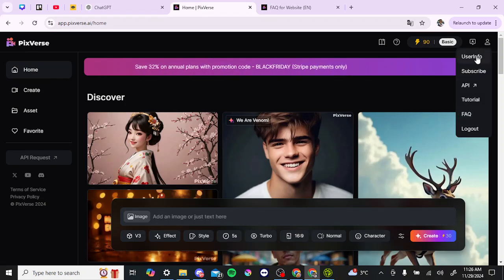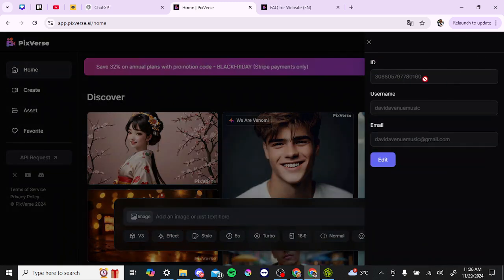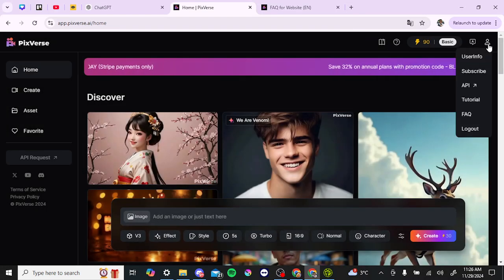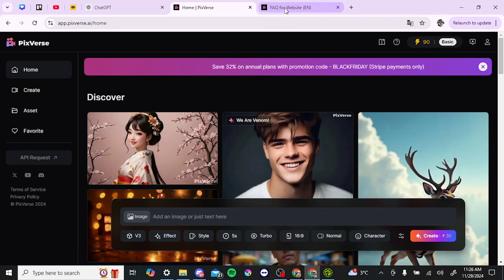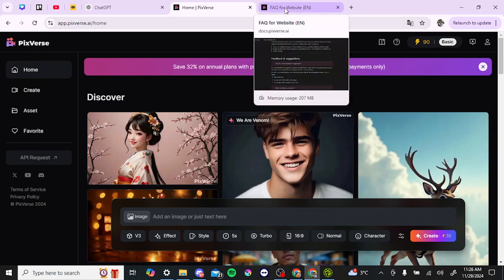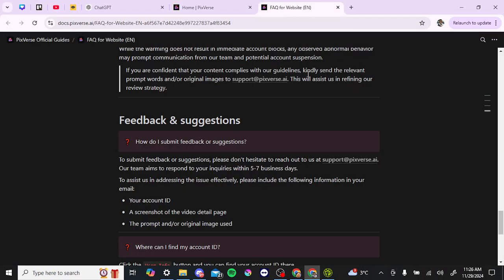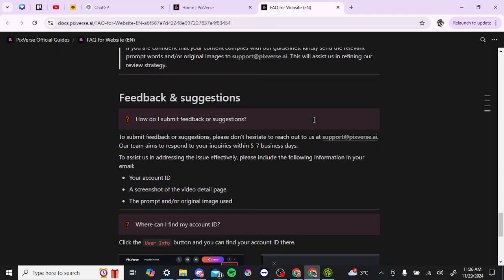How To Delete Your Pixverse Ai V3 Account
Learn how to delete your Pixverse AI V3 account with this simple step-by-step guide.